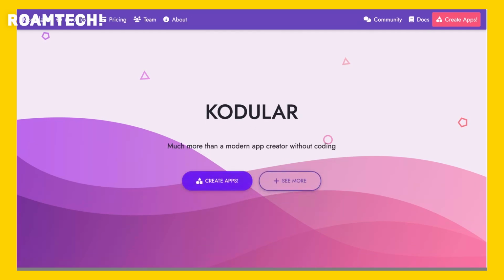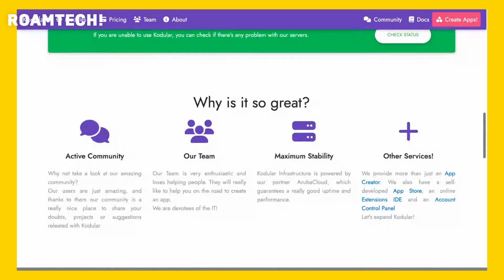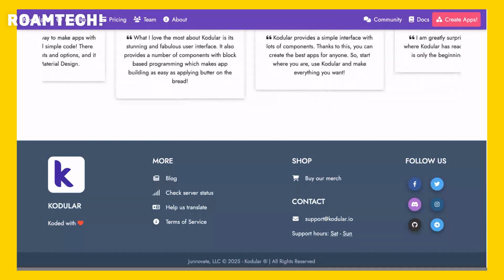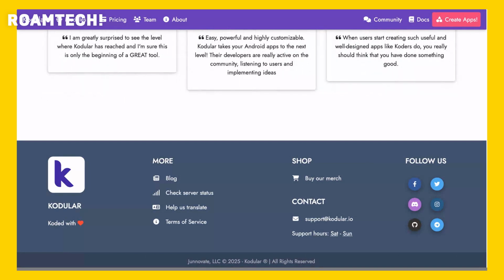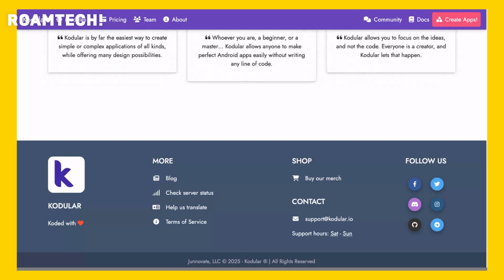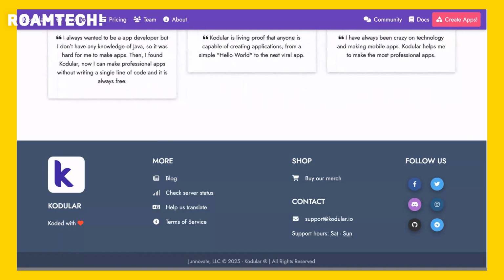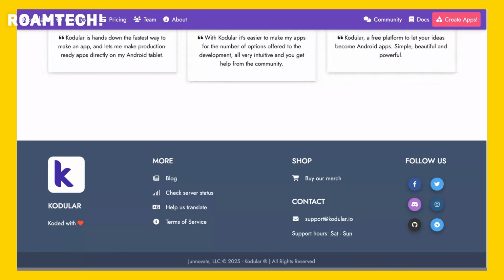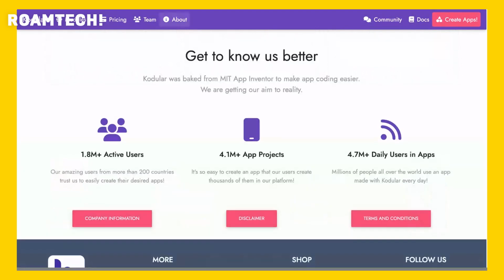Kodular Mobile App Development Platform Review | Usage Experience